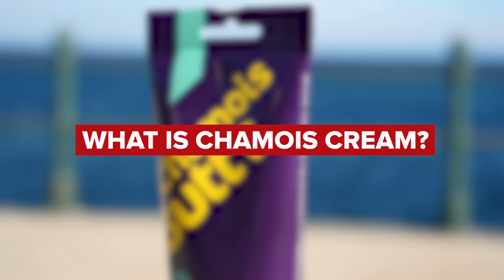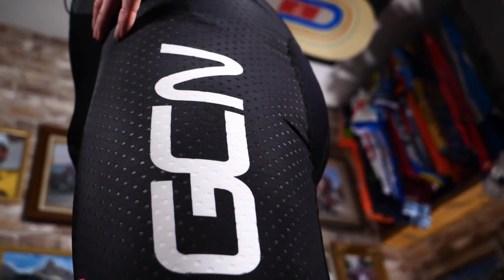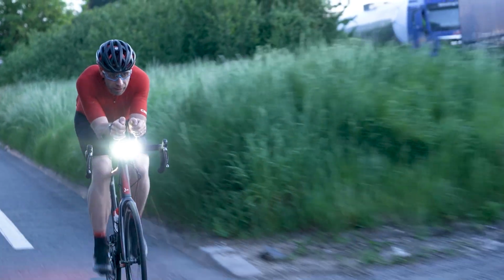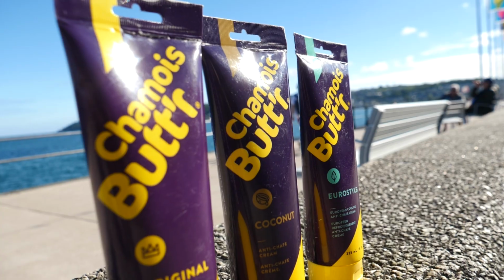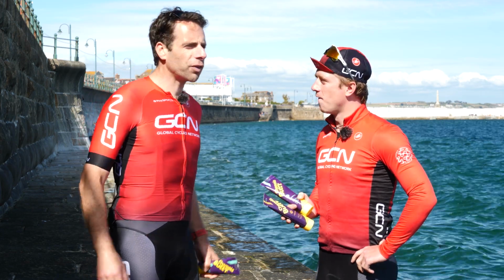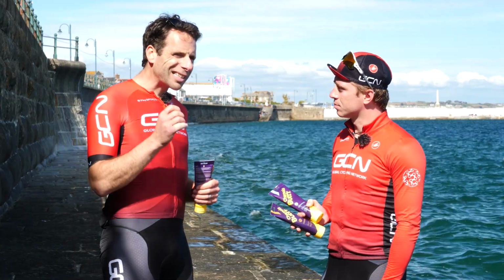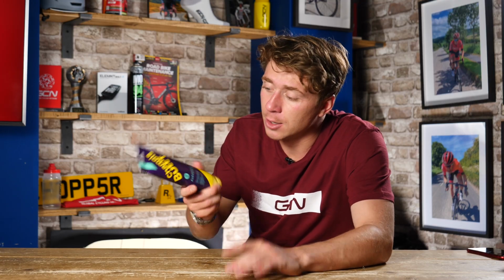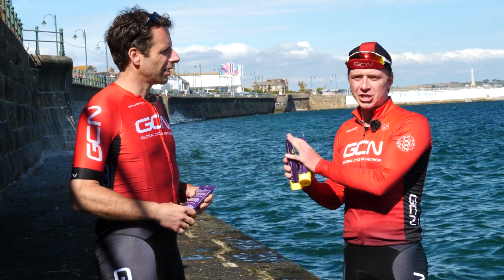Is Your Bike Saddle A Pain In The Ass?! | How To Use Chamois Cream To Stay Comfy On The Bike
Chamois cream is often a mystery to new and even experienced cyclists! If your shorts have a good pad then why would you need to add anything to it? In this video Mark and Hank explain how Chamois cream can add an extra degree of much needed comfort on the bike, especially when an all day ride is on the menu!

ES_Don't Bore Me Alberto! - Harry Edvino.wav
ES_Bubble Song (Instrumental Version) - Luna The Cat.wav